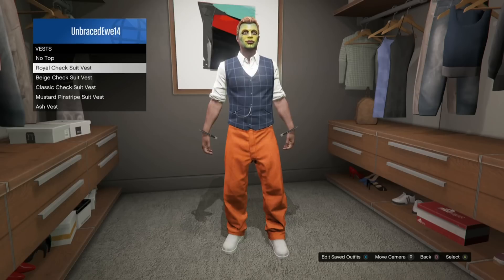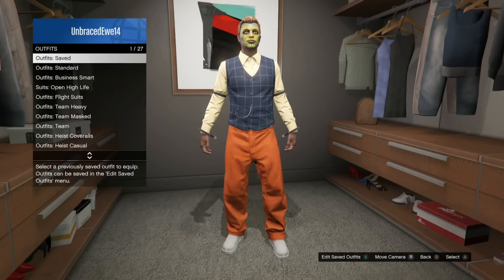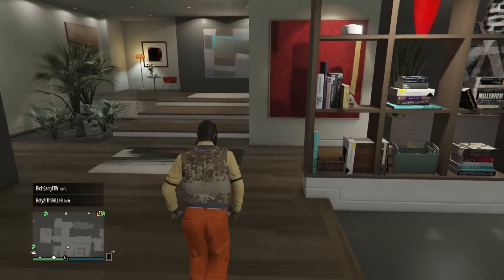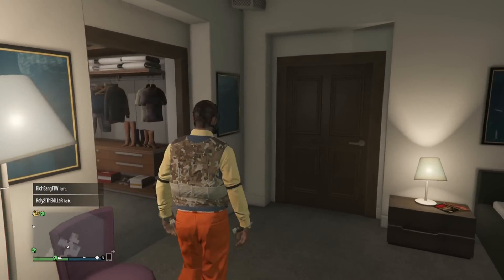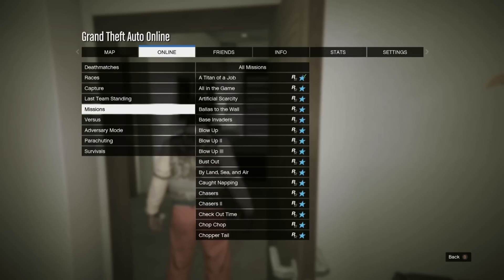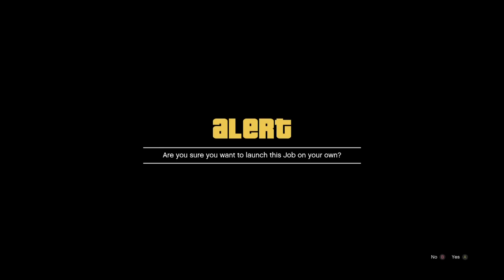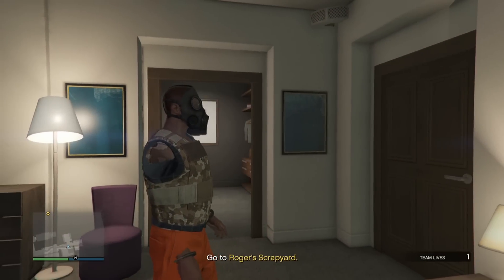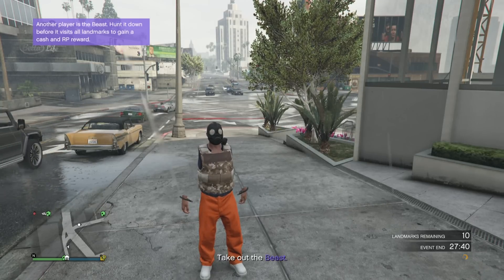GTA V 1.33 INVISIBLE ARMS GLITCH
IF YOU HAVE HEARING DISORDERS TURN ON CAPTIONS